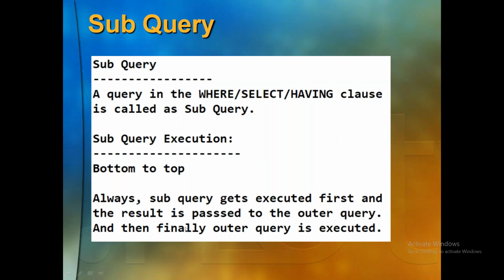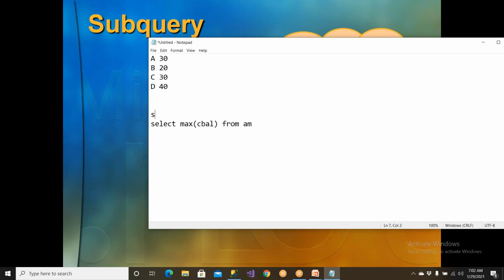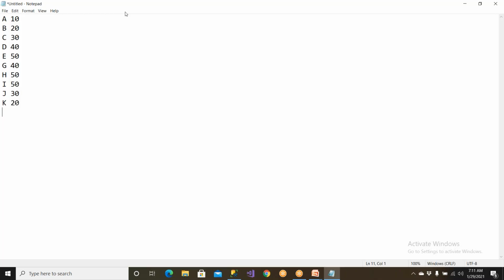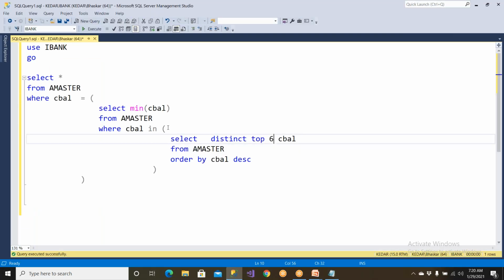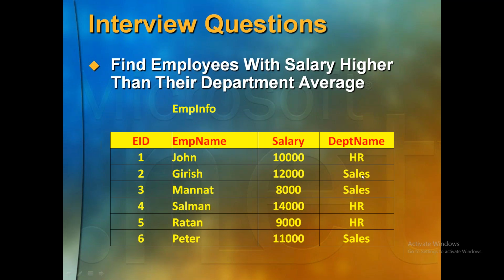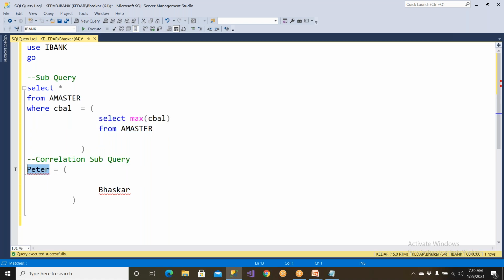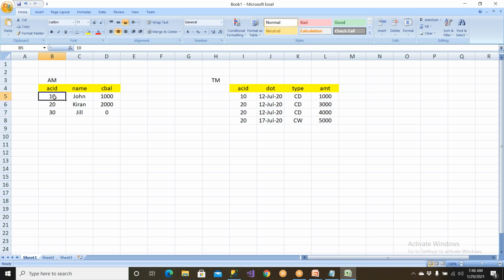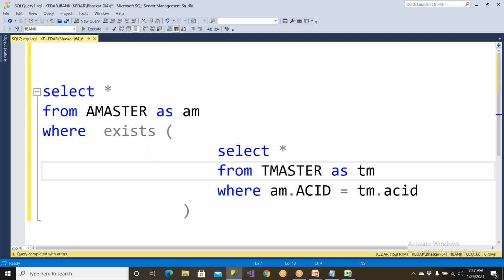TSQL Session 30 SQL Server Correlated Sub Queries